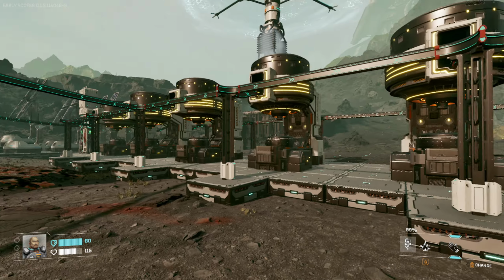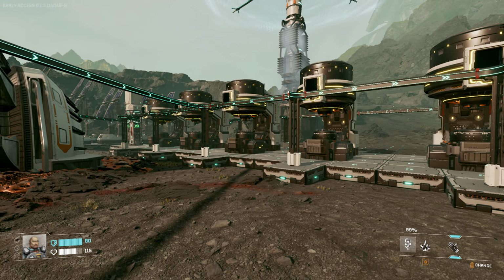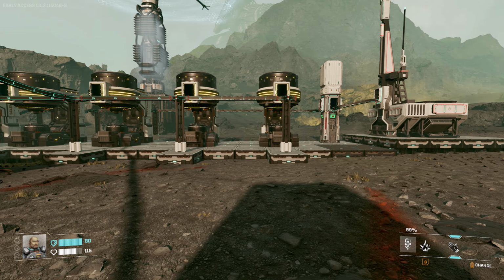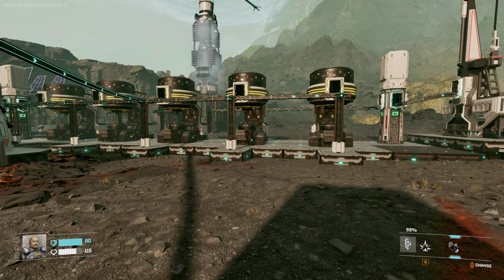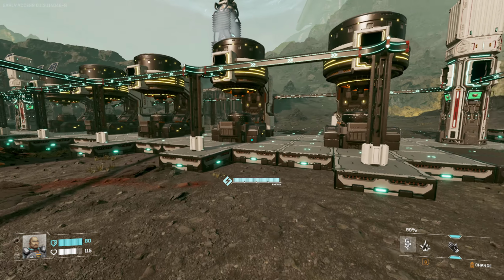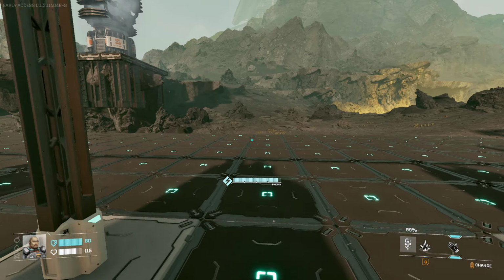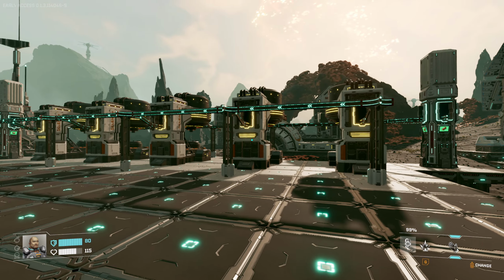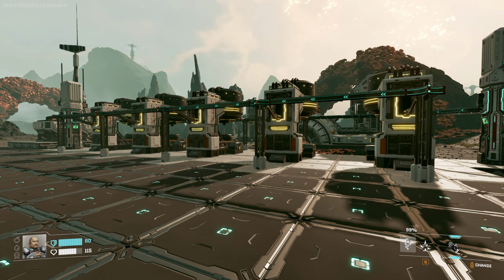No More Spaghetti Bases! Do This Instead!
Stop building Spaghetti Bases!
Use this UNIVERSAL BASE BUILDING TEMPLATE!
As reliable in end game as it is at the start!
What is the rule of 5?